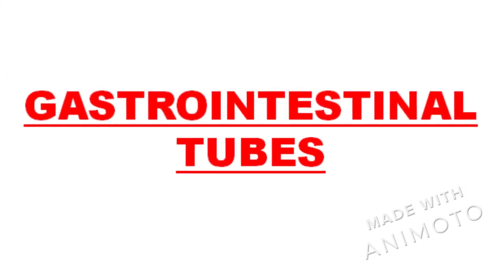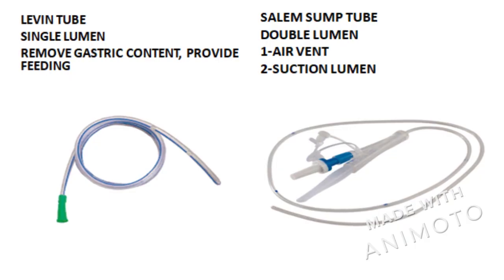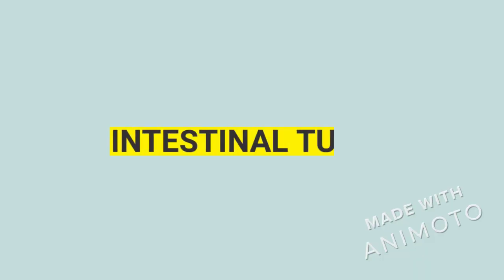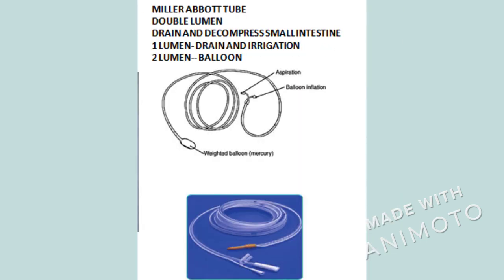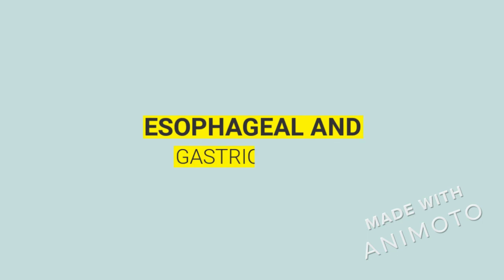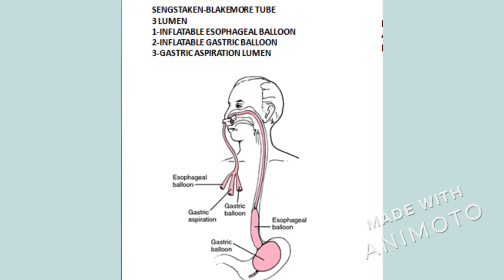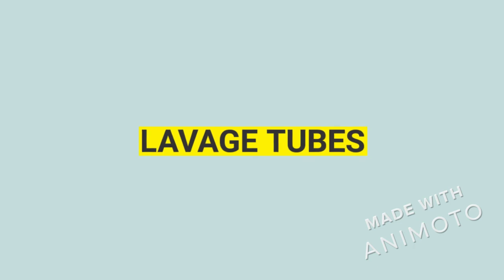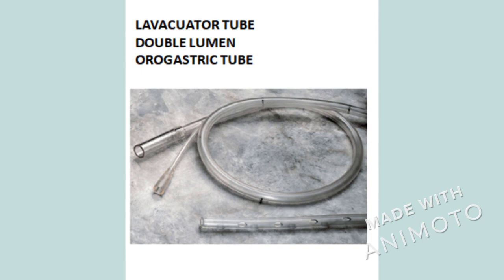GASTROINTESTINAL TUBES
This video is about the gastrointestinal tubes.
their are several types of tubes depicted in this video..
I am just trying to make learning simple and fun..
thankyou